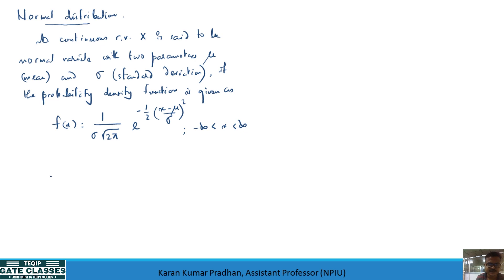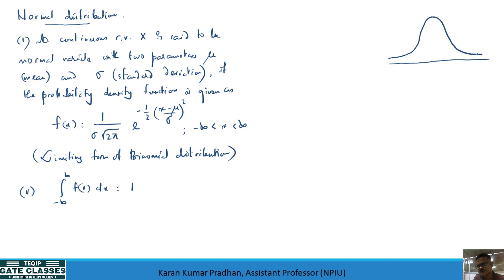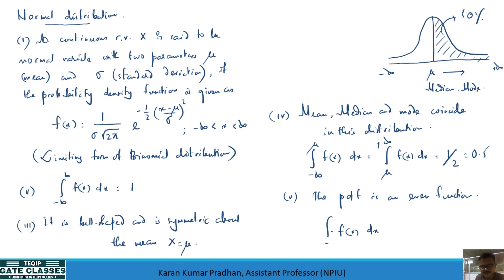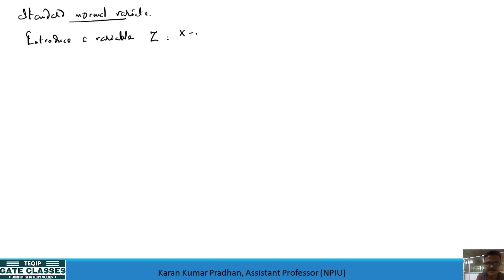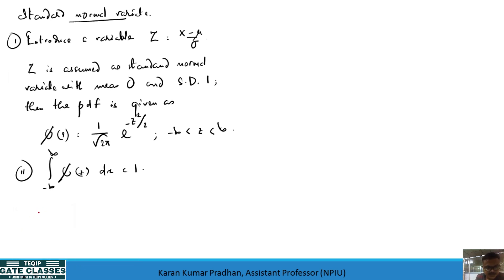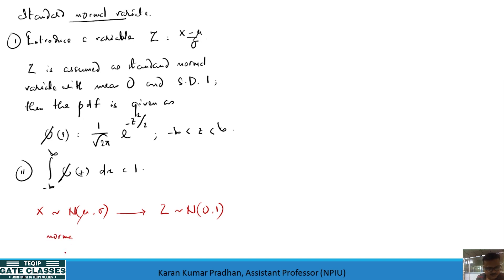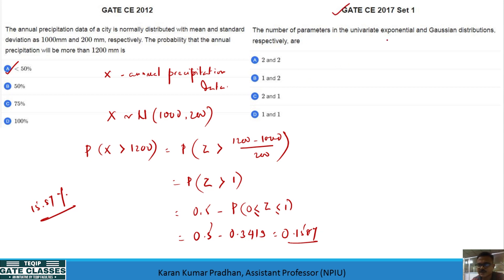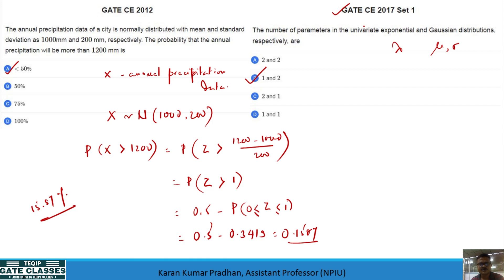Lec - 52 | Engineering Mathematics l Probability by Dr. Karan Sir l LetsCrackTheGATE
Topic : Normal Distribution

Welcome to "Let's Crack The GATE" An Initiative by TEQIP Faculties. Get yourself ready for your next GATE Attempt with  @TEQIP FACULTIES on this YouTube Channel.

LetsCrackTheGATE is India's First % Free Complete Gate Course.

 Our Objectives: Non-profit initiative for providing ✅Free GATE Training & Mentorship as a Social🪄 Responsibility. Besides ✅Free lectures & guidance for major streams such as -  ☑️Civil, ☑️Electrical, ☑️Mechanical, ☑️Computer Science and ☑️Electronics & Communication Engineering, "Let's Crack the GATE' initiative also provides "✅Free Test Series" to all aspirants.

 Things you get for Complete Preparation:
🔷2. FREE Live Doubt Solving Sessions
🔷3. FREE Live QnA Sessions

With Best Wishes, All India TEQIP Faculties